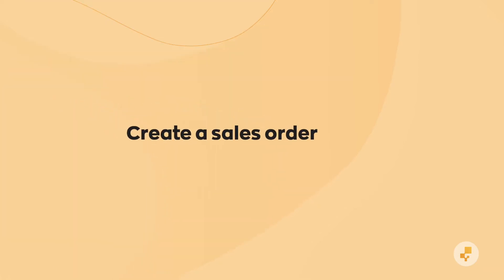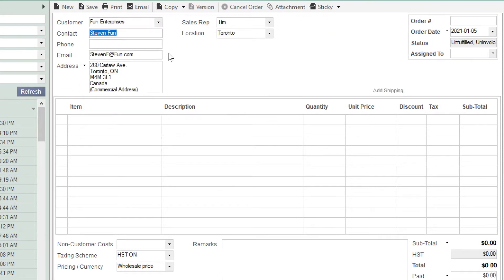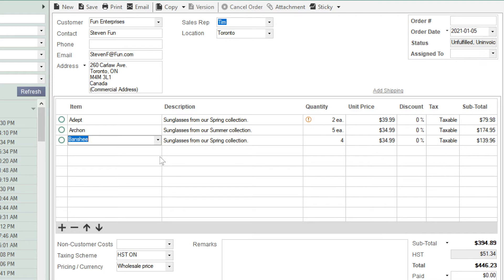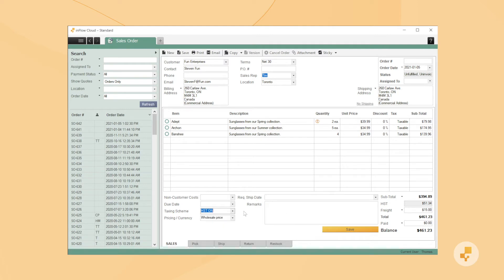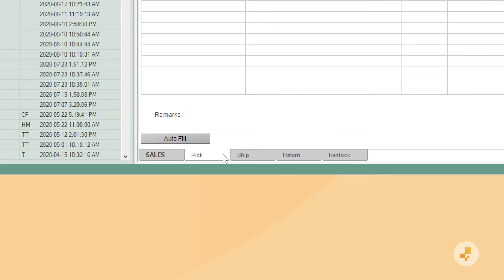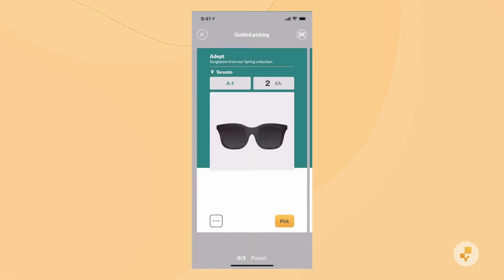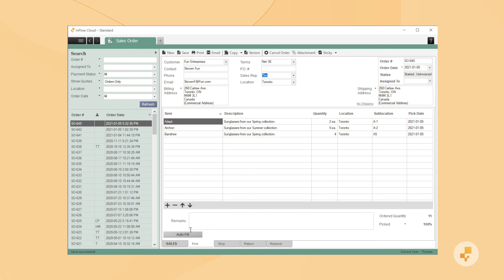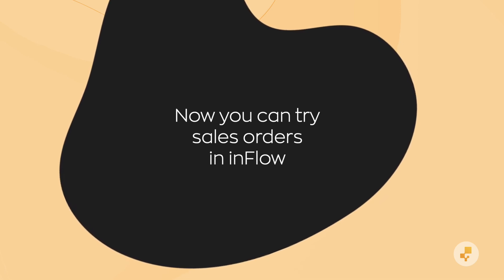How To Create Sales Orders in inFlow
In this Quick Start video we show you how to create a sales order in inFlow Cloud—from start to finish.

0:00 - Intro
0:25 - Create a sales order
0:52 - Adding products to a sales order
1:01 - How to add shipping and tax
1:42 - How to fulfill or pick orders
2:35 - How to handle shipping

• Full transcript •

In this video, we'll show you how to create a sales order in inFlow Cloud.
We're going to add products, add shipping and tax info, fulfill the order, ship it, and then pay for it.

We'll get started with order creation.
This video assumes you have at least one product created and in stock at a location already if you're not sure how to do that, we've got a video on creating products as well.To make a sales order, select new order from the homepage of the windows app. Every SO requires a customer so you can specify that here, if you create a new customer on the sales order any details that you add here will be saved back to their customer record.

If you have a sales team and you need to track commission, make sure to fill in the sales rep field.
The location field should already be pre-filled based on your company default settings, it represents the physical location that you'll be taking stock from. You can use the middle table to add products to your sales order. You can choose them from the dropdown list or start typing out a product name to create a new product right there.

If you're shipping these products out, click on Add Shipping. Now, with shipping on, you can add a freight charge under the subtotal here. You'll also need to specify a taxing scheme for your order.
You can set a default taxing scheme if most of your customers pay the same type of tax, or you can tie specific customers to specific taxing schemes.

You can also create new taxing schemes from this dropdown here. We'll use this HST taxing scheme for now. Next hit Save and you'll have created your order in inFlow. Now that the order is created, you can email or print an invoice for your customer. Emailing an invoice will automatically mark the order as invoice in inFlow. Now, when it's time to take the products off the shelf, you can use the pick or fulfill tabs. These tabs are in the Windows and Web apps, but we recommend using the mobile app. It'll make it a lot easier to pick orders and you'll save on paper as well.

Here's the inFlow app on iPhone, but it's pretty similar on Android. Just open up the sidebar and select pick sales order. You'll then see a list of orders that are ready to be picked. Let's tap on the sales order we were working on. You can simply take the checkboxes to mark products as picked
or you can have inFlow guide you through your warehouse item by item. It'll tell you where to go, give you a picture reference and you can scan or check things off as you get them.
When you're done, select, continue and save.

You can do the next steps in mobile, but most customers prefer to review things on a larger screen.
So let's go back to Windows. If you need to ship your items, just use the ship tab. If all of the items are going into the same box, you can just use the autofill button here. When you're done, make sure to save. When your customer pays the invoice, you can mark the sales order as paid like this.

And congratulations! You've just created an order, deducted the products from inventory, and marked the order as paid.